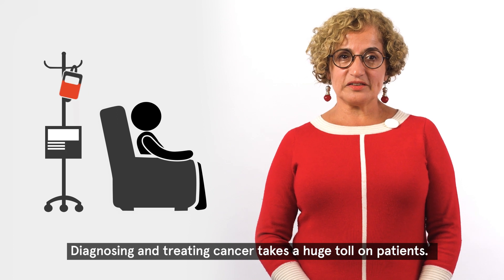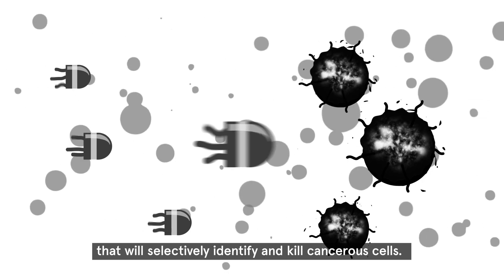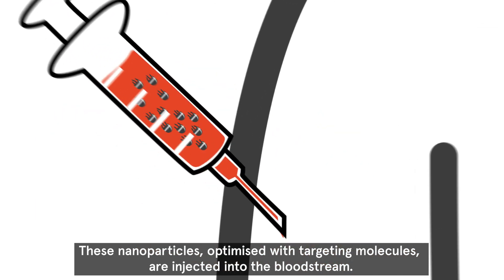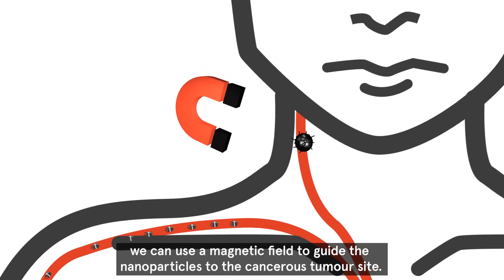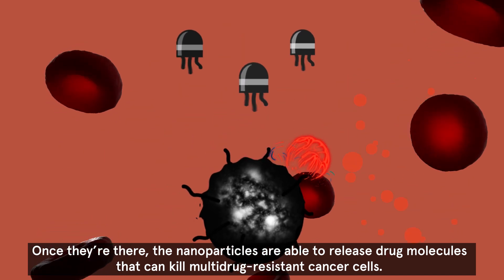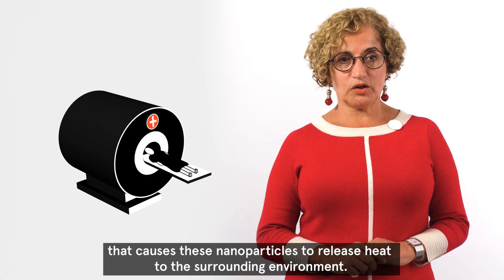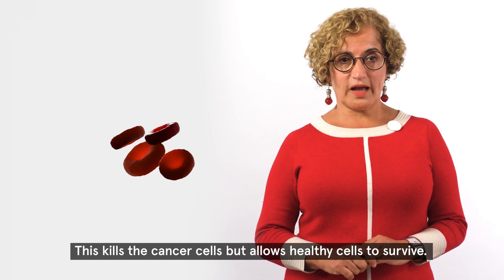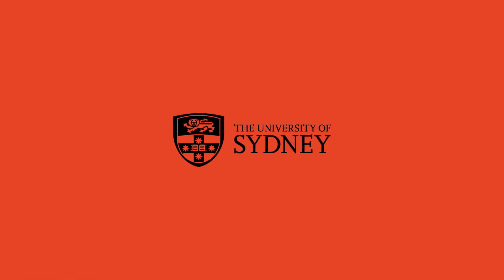Nanorobots detecting and treating cancer: Professor Hala Zreiqat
Researchers, led by Professor Hala Zreiqat from the School of Biomedical Engineering at the University of Sydney, are developing the next-generation of intelligent magnetic nanoparticles-based nanorobots that will selectively identify and kill cancerous cells.